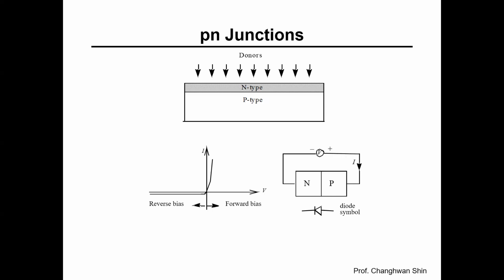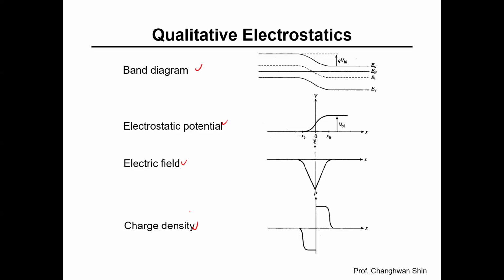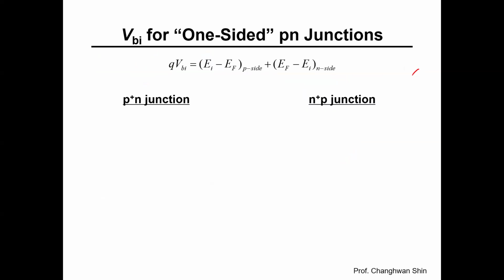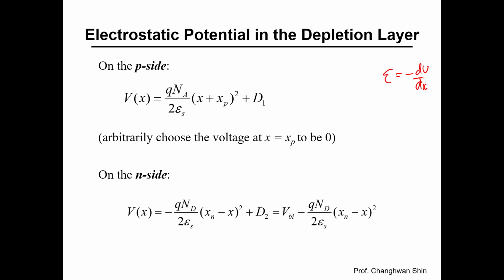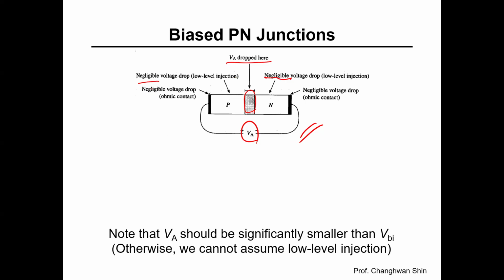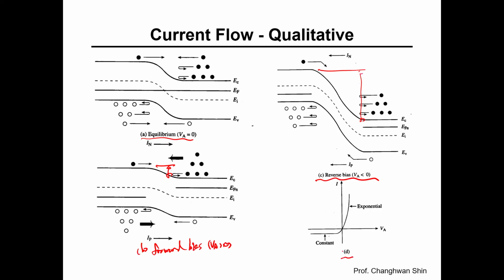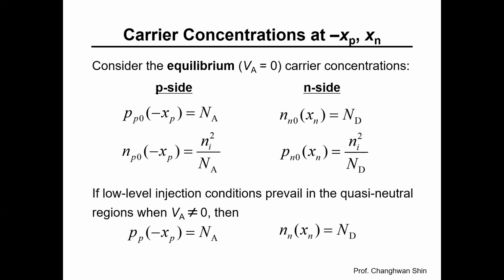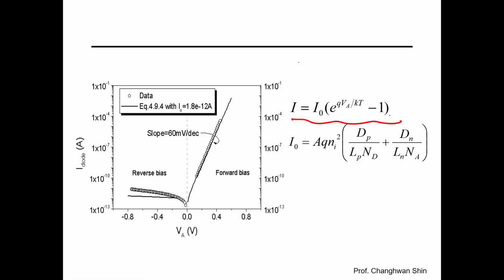반도체소자특론 대학원 PN접합 electrostatics 특강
PN접합 다이오드의 electrostatics 한방 정리 강의